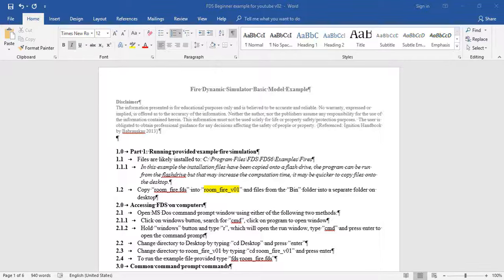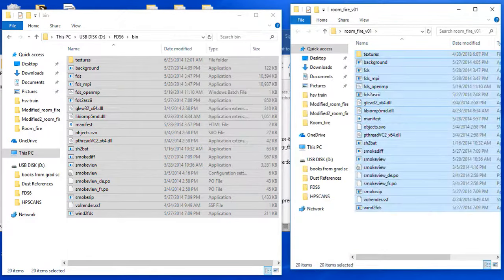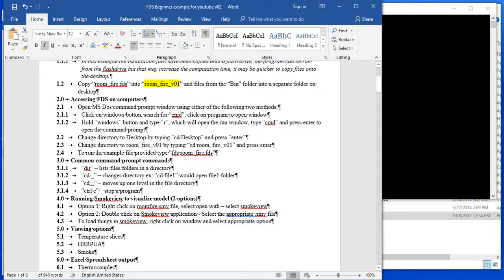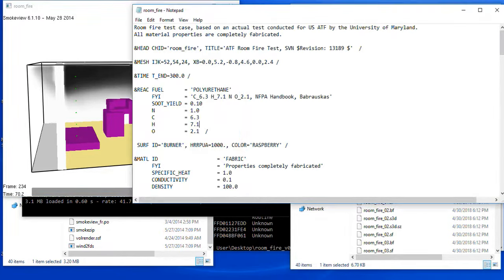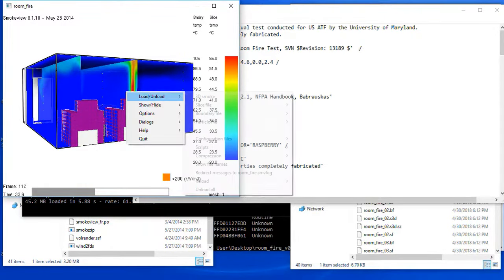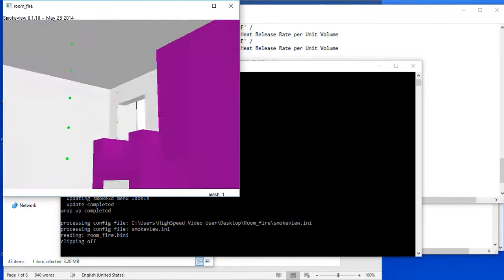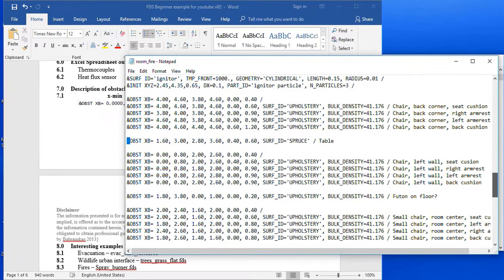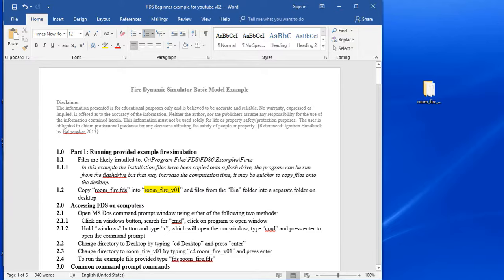Fire Dynamic Simulator (FDS)- introduction-part 1: running example files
Video covers running example files on desktop and on a USB drive which is useful when the user doesn't have administrative rights to a computer they want to use to run the model.